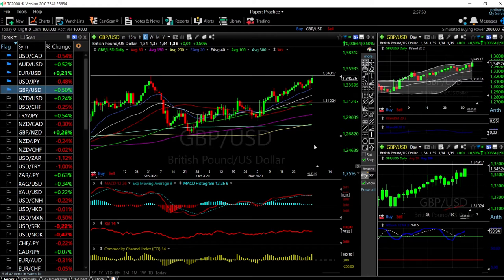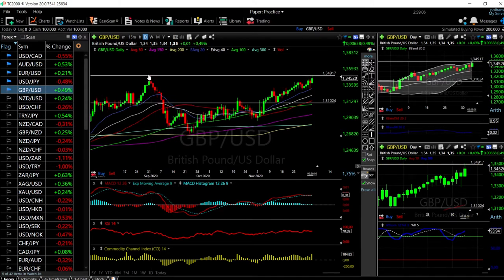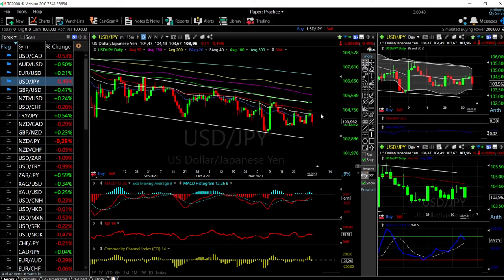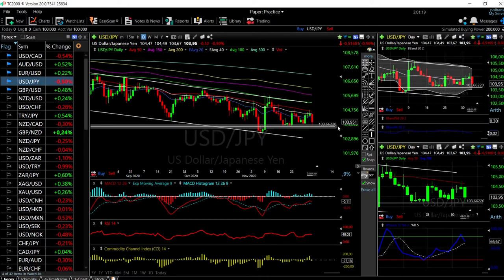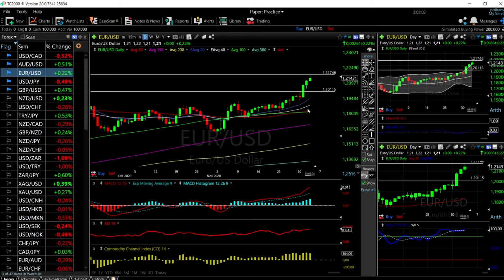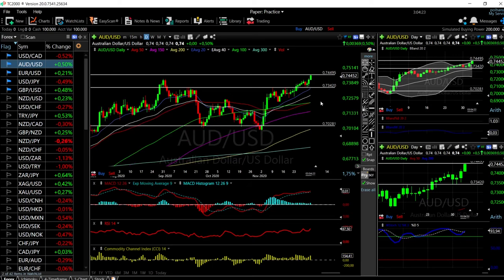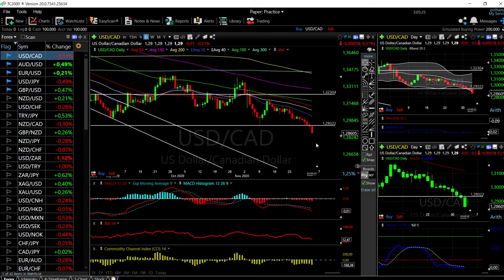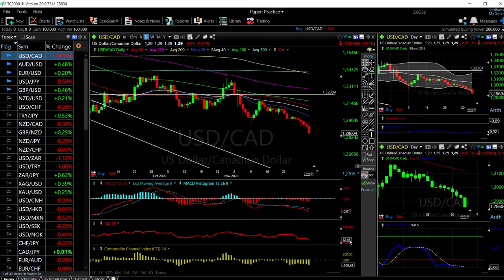EUR/USD, GBP/USD, AUD/USD, USD/JPY and USD/CAD forecast for 04 Dec.